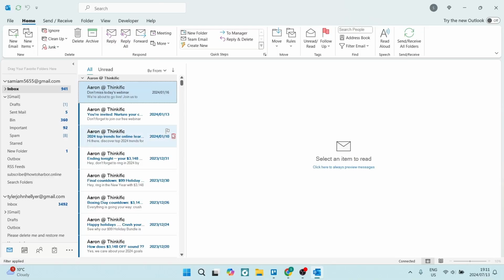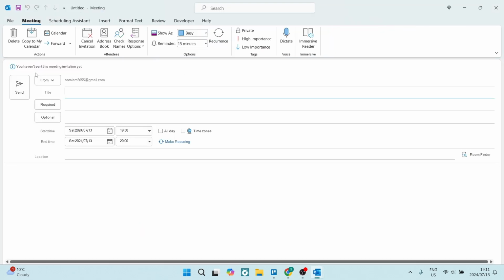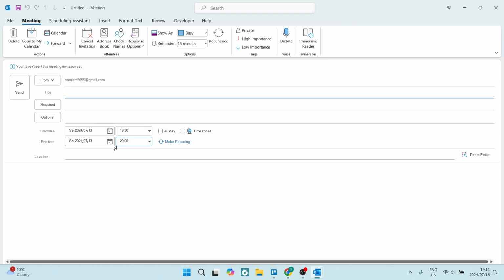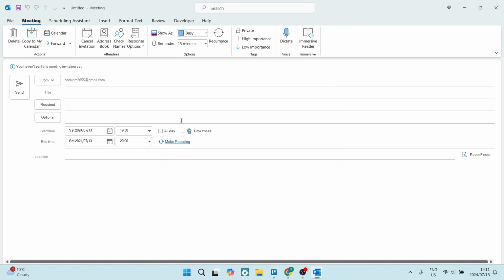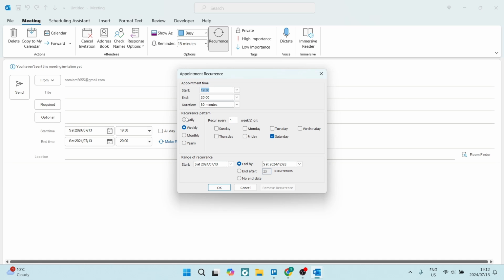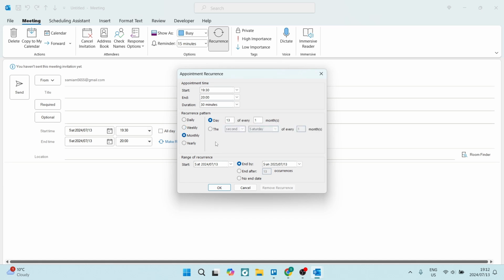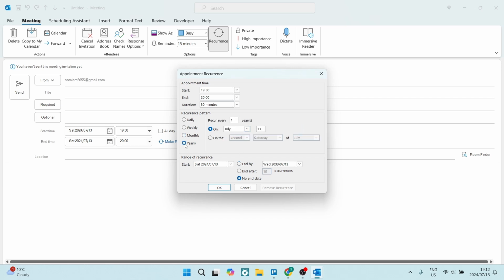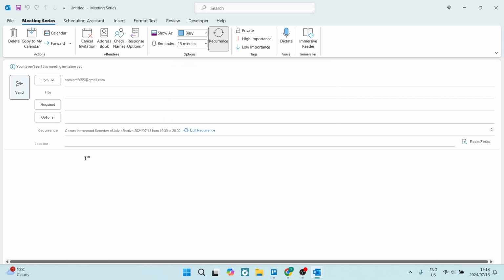How to Create a Recurring Meeting in Outlook | Outlook Tutorial 2025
In this video, we'll provide a step-by-step tutorial on how to create a recurring meeting in Outlook, a feature that can save you time and streamline your scheduling process.
Recurring meetings are a common occurrence in many work environments, and Outlook makes it easy to set them up. We'll show you how to navigate the Outlook interface and access the necessary tools to create a recurring meeting, including setting the frequency, duration, and other important details.
We'll cover the process of creating a new meeting invitation and then configuring the recurrence settings, such as daily, weekly, or monthly intervals. We'll also discuss how to handle exceptions or changes to the recurring meeting, ensuring that your team stays informed and up-to-date.
Additionally, we'll provide tips and best practices for using recurring meetings effectively, such as setting clear agendas, inviting the right attendees, and managing any conflicts or scheduling issues that may arise.
By the end of this video, you'll have a comprehensive understanding of how to create and manage recurring meetings in Outlook, allowing you to streamline your scheduling process and ensure that your team stays aligned and productive. This tutorial will be especially useful for anyone who regularly schedules team meetings, one-on-ones, or other recurring events.

Timestamps

Intro – 00:00 – 00:20
Creating a Recurring Meeting in Outlook – 00:21 – 02:27